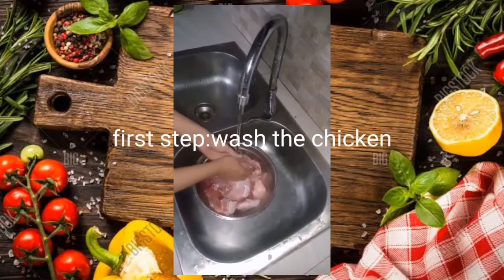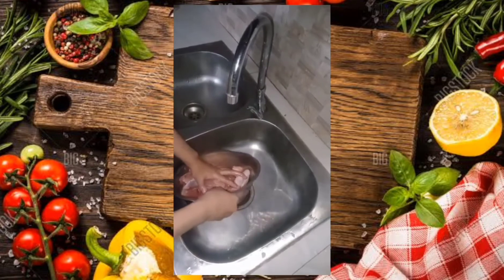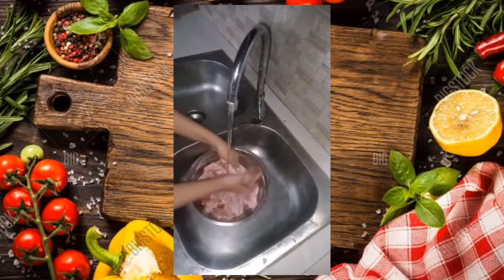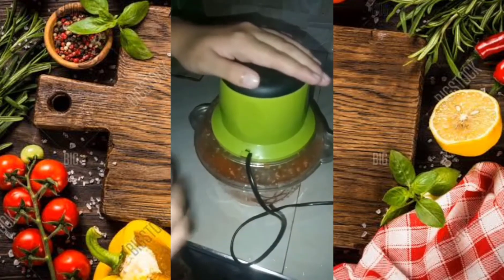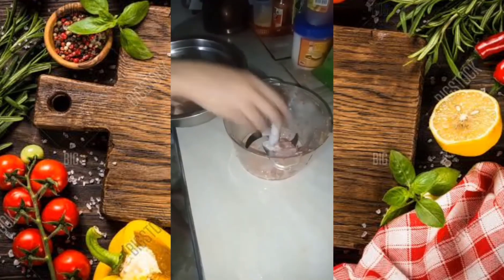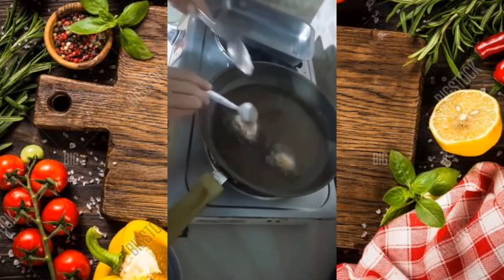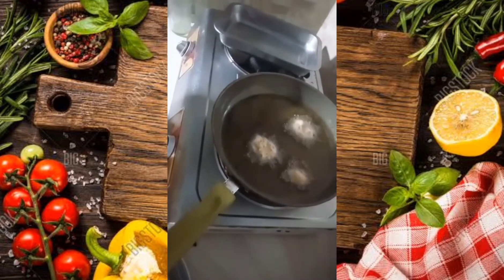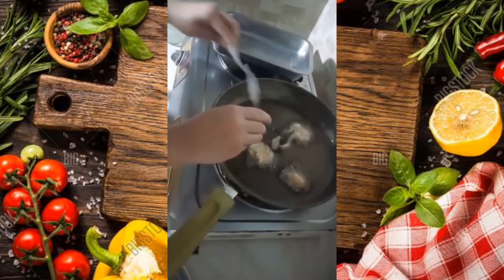HOW TO COOK CHICKEN BALLS - PERFORMANCE TASK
Cooking abilities may aid persons in adhering to nutritional recommendations in their regular diet. They enable people to make more nutritious eating choices. As a result, it is critical to teach children and teenagers how to cook and to encourage them to improve their culinary talents.

Performance Task

Grade 6- Rizal

Good Job!